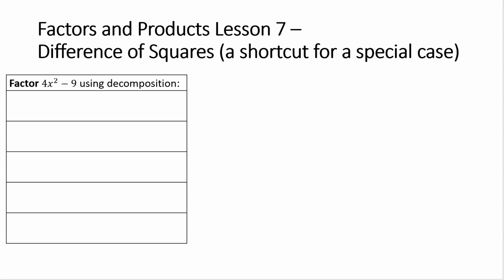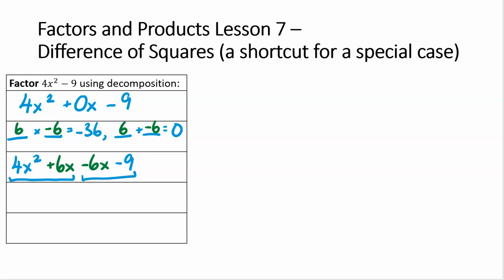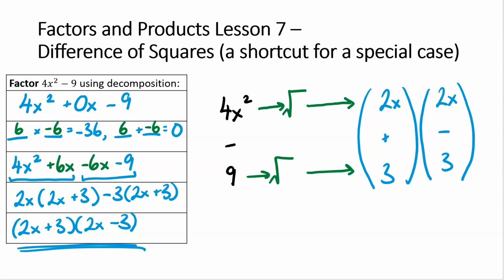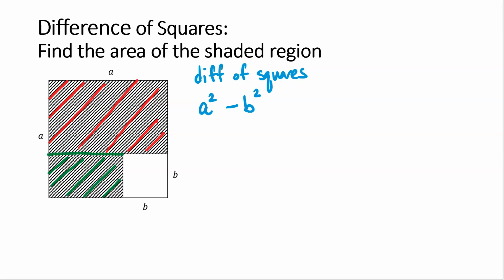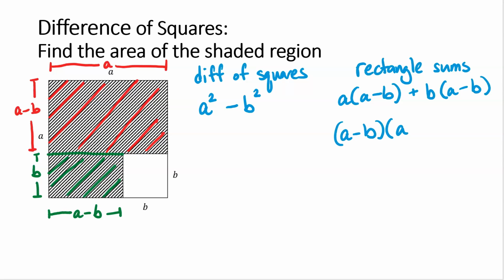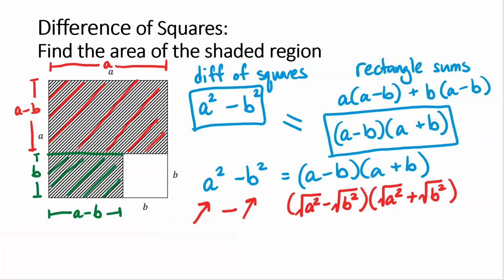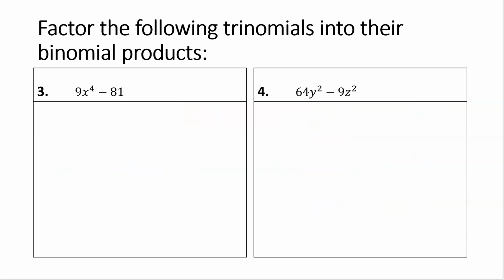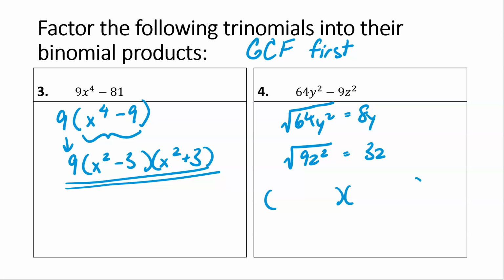4.7 video lesson